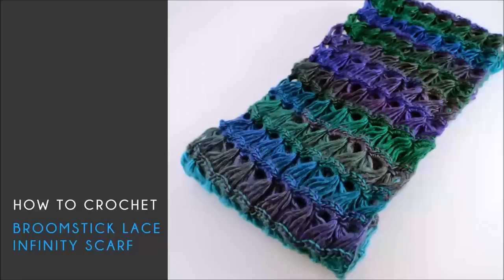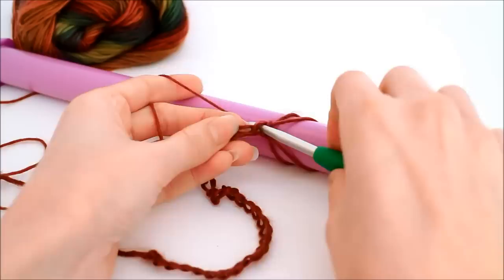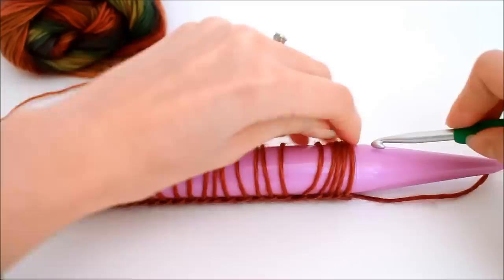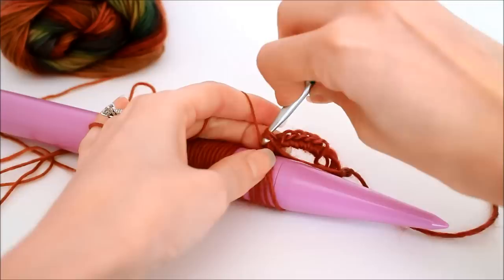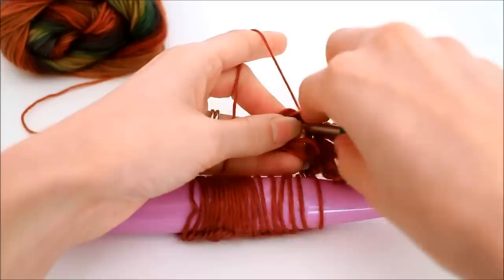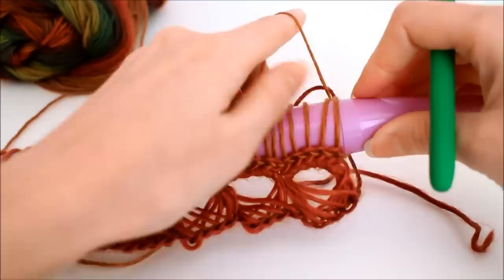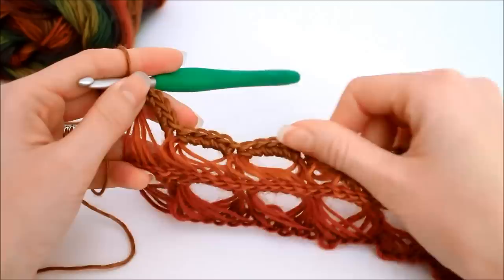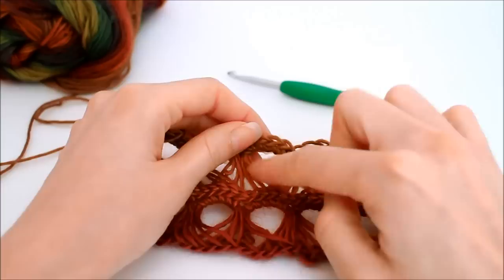How to Crochet a Scarf: Broomstick Lace Infinity Scarf Free Crochet Pattern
If you're looking for a scarf that's unlike anything you've ever seen, you're in the right place! The Broomstick Lace Infinity Scarf combines one of the most beautiful stitches with one of the most beautiful yarns to make one gorgeous scarf.

→ Red Heart Unforgettable Yarn
(Polo shown)

→ 5.5 mm Crochet Hook

→ US 50 Knitting Needles